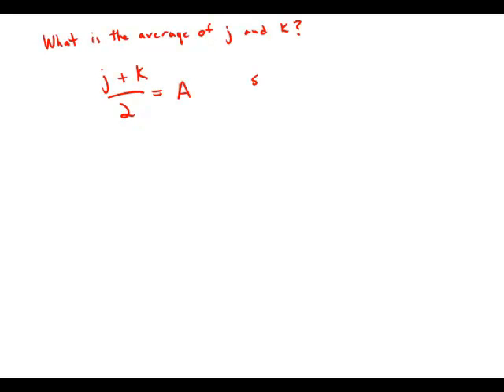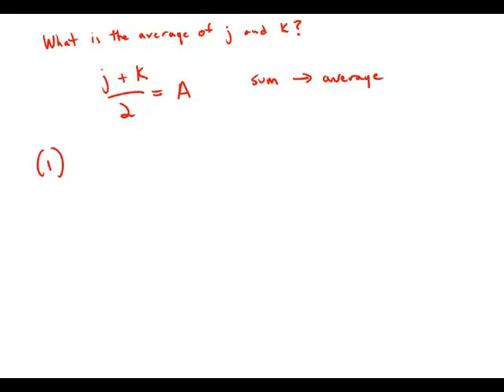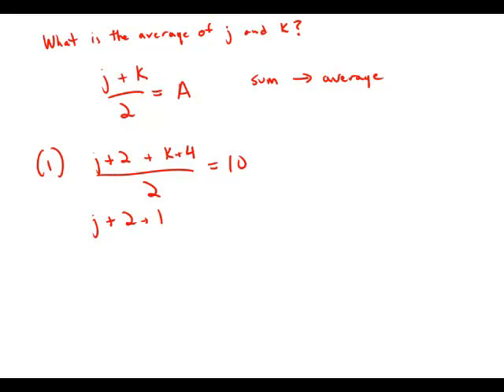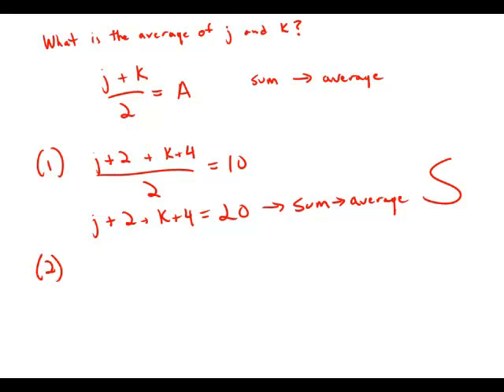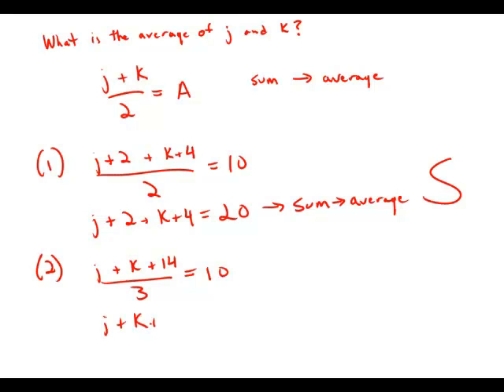GMAT Official Guide 13: Data Sufficiency 87